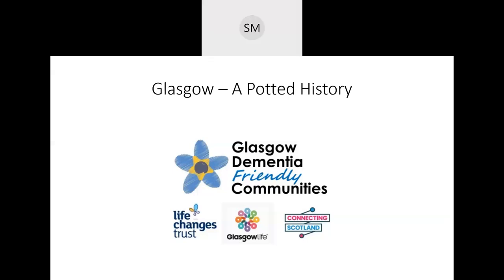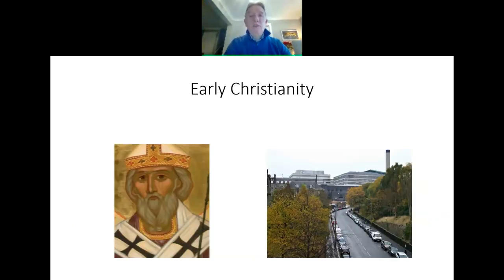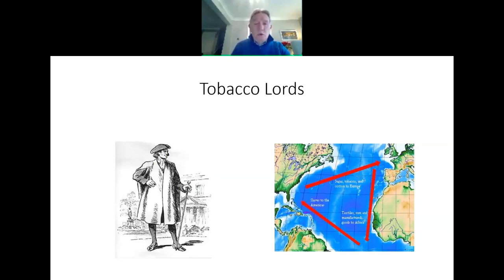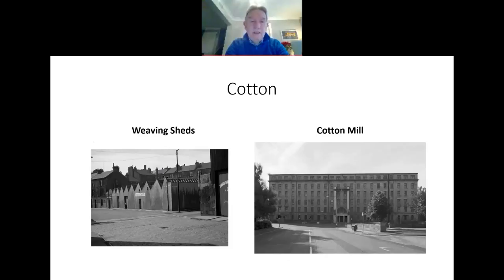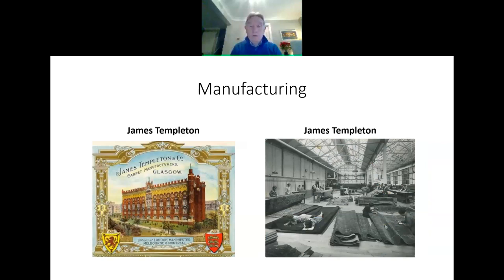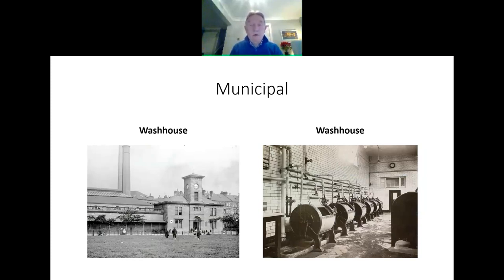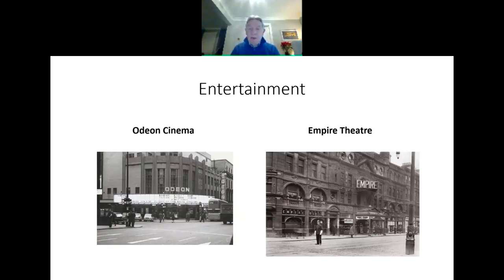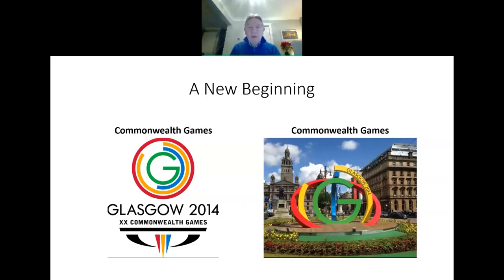A Potted History of Glasgow | Glasgow Histories with Peter Mortimer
Peter Mortimer is a Glasgow historian and author who delivers talks and has written a number of books detailing the progression of our city, its many industries and the colourful characters involved in our journey. Here Peter has created and delivered a number of short presentations aiming to give access to engaging historical content during COVID 19 and beyond. Peter has been supported by Glasgow Life and Glasgow Dementia Friendly Communities in order to record and distribute his work to the citizens of Glasgow.